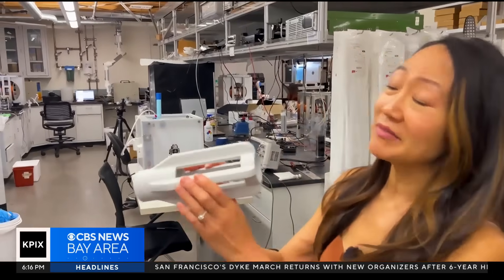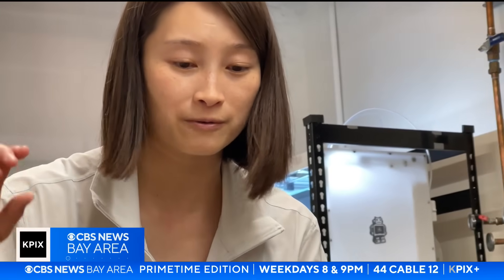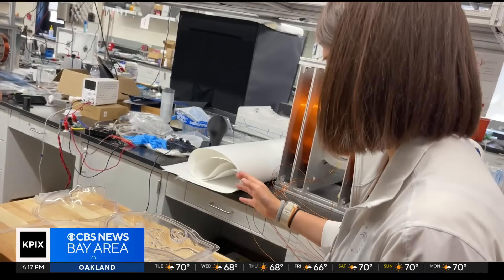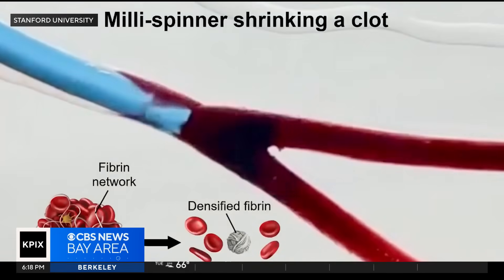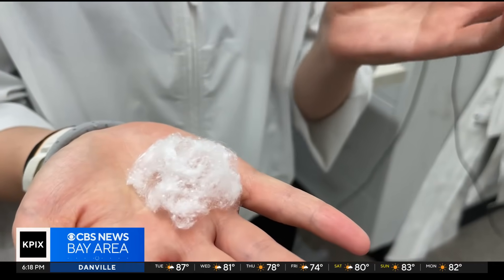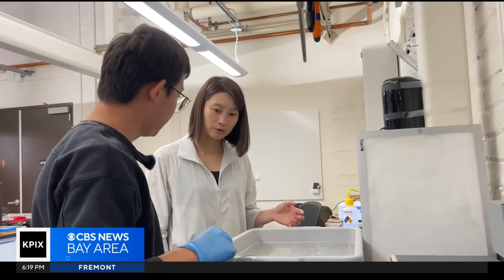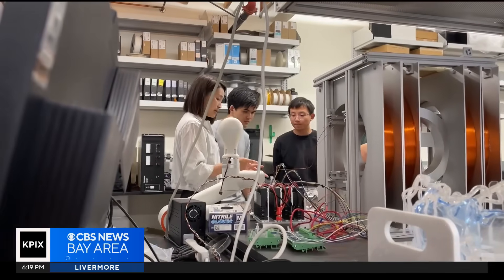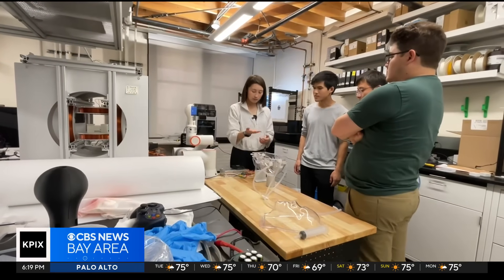Stanford researchers unveil blood clot treatment breakthrough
Stanford researchers have discovered a breakthrough technology that shrinks and removes blood clots to treat strokes, heart attacks, and other clot-related diseases. Mary Lee reports.